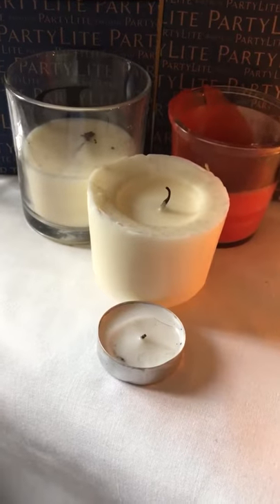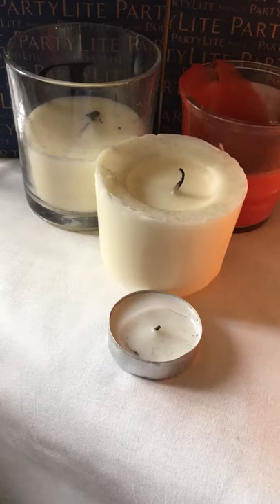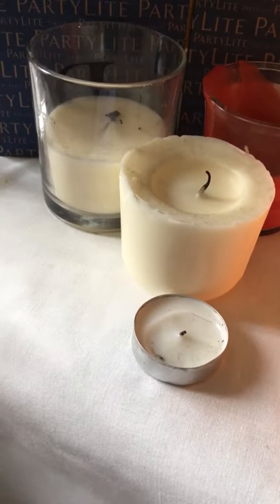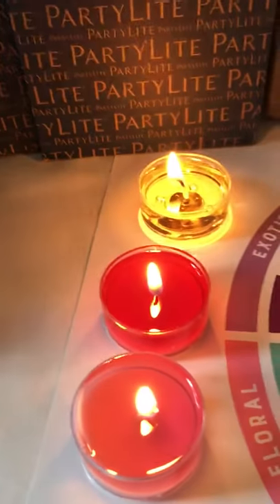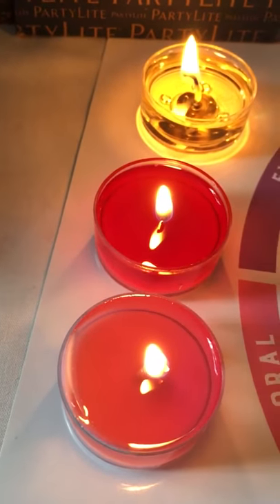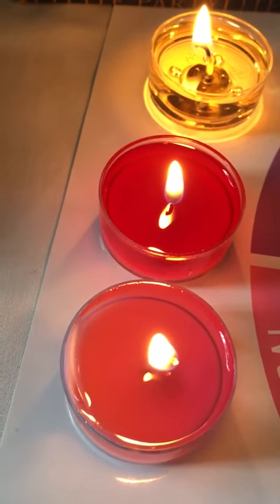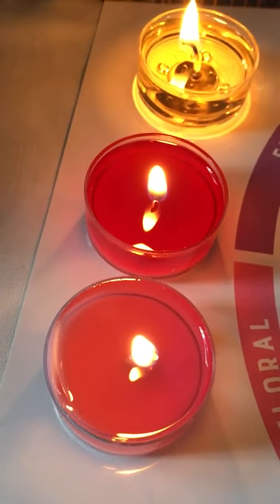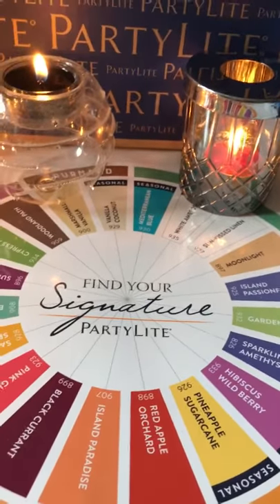Partylite Tea Lights - The Best Candles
The Best Quality And Safest Candles
Candleslite forvPartylite
Candles,Home Scents Decor And So Much More !